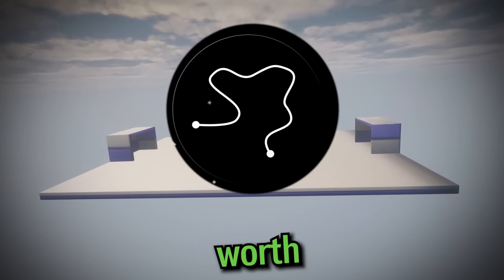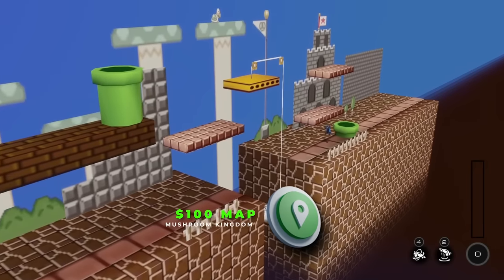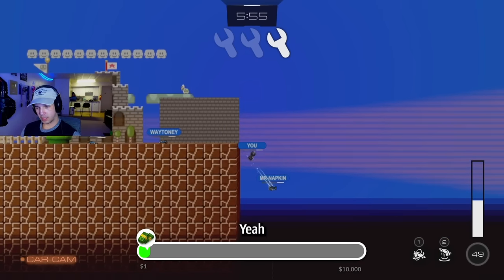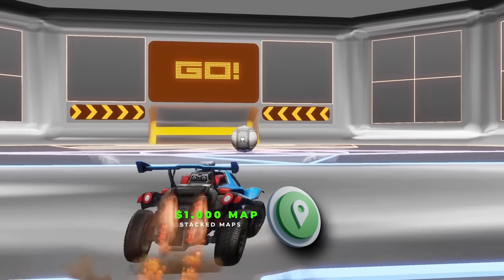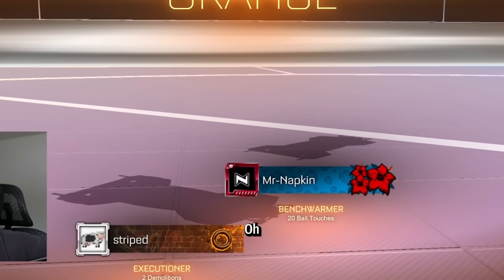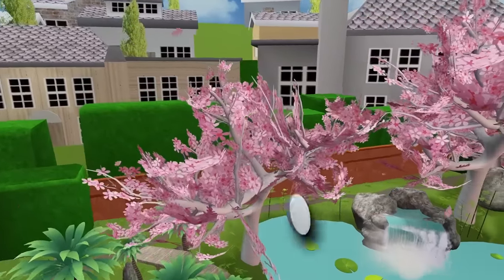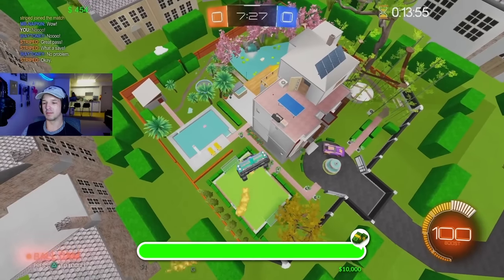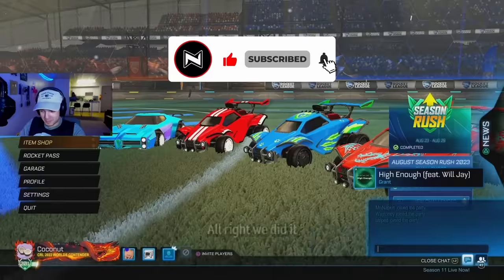$1 vs $10,000 Maps in Rocket League!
Wanna reach Grand Champ?